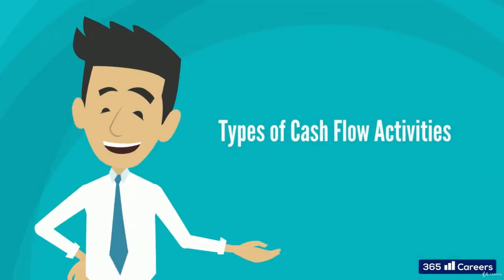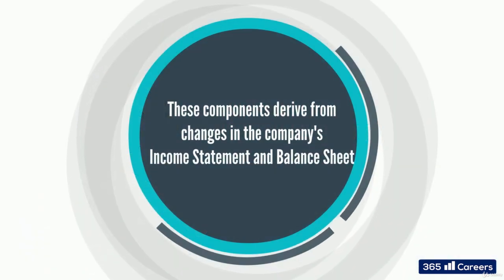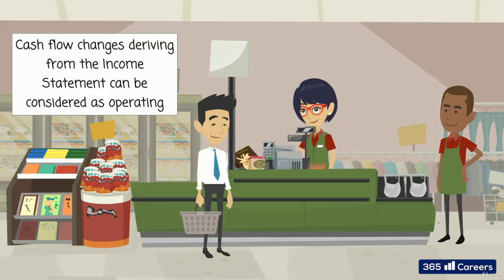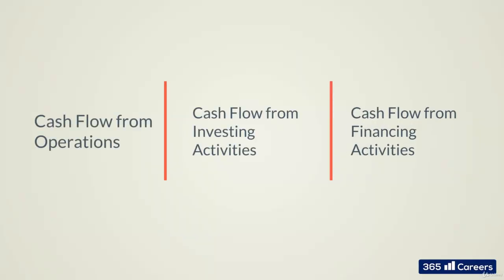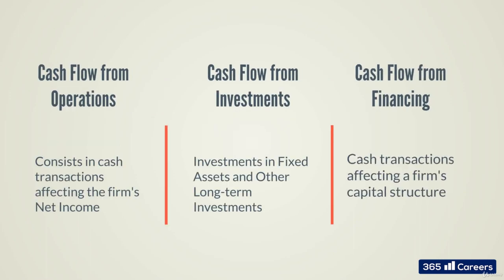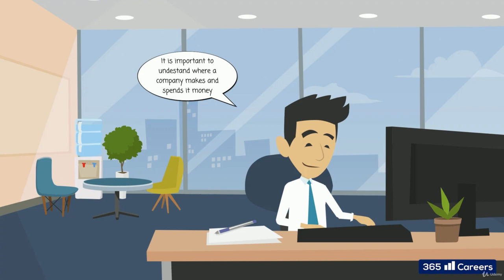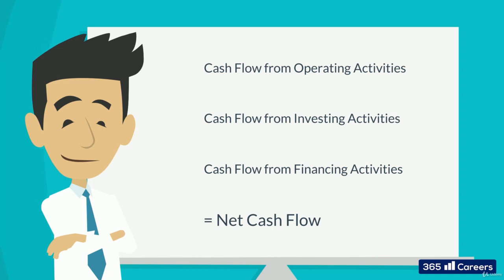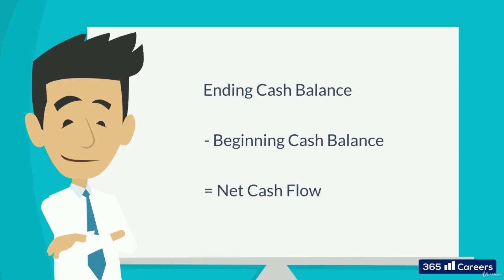260: The three parts of Cash Flow statements explained